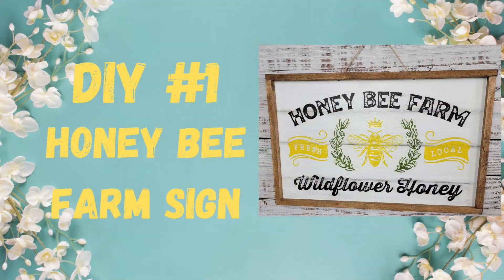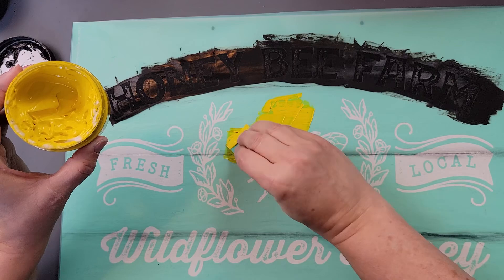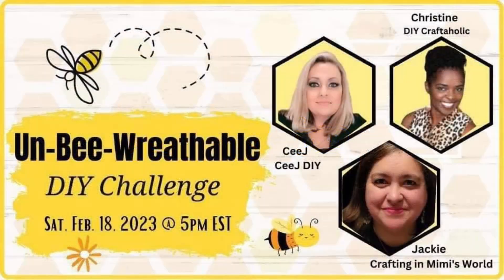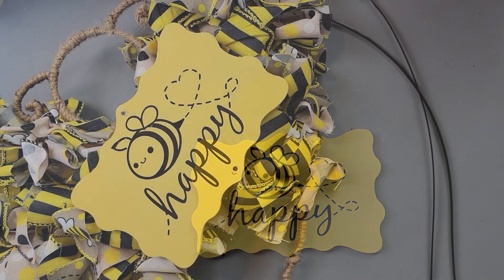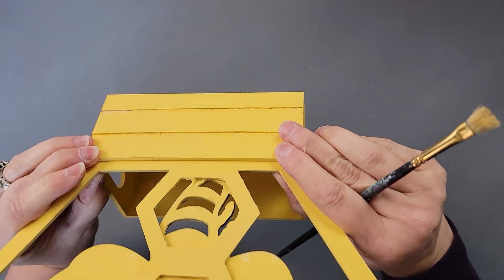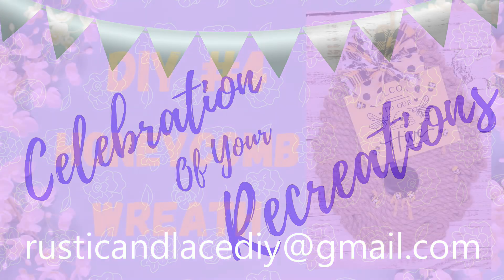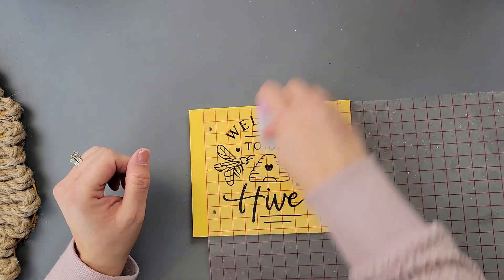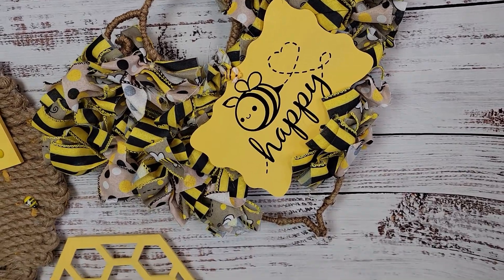***MUST SEE*** BEE THEMED DIY'S/UN-BEE-WREATHABLE CHALLENGE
Hello Friends!
Today I have 4 Bee themed diy’s. This video is part of the Un-bee-Wreathable collaboration that is hosted by Jackie @Crafting in Mimi’s World, Cee @Ceej DIY and Christine @DIY Craftaholic
Brenda

Mail:
Brenda Gesner

DIY #1
DOLLAR TREE: Signs
WALMART: Waverly Chalk Paint in the color: White & Antique Wax
HOBBY LOBBY: Square Wood Dowels
CHALK COUTURE: Honey Bee Farm Transfer, Bumble Bee, Pesto & Black Velvet Chalk Pastes

DIY #2
DOLLAR TREE: Bee Wreath Form, Wood Plaque,
WALMART: Waverly Chalk Paint in the colors: Maize, Twine

DIY #3
DOLLAR TREE: Hexagon Sign, Crate, Floral Foam, Wildflowers, Ribbon
WALMART: Waverly Chalk Paint in the color: Maize, Ink & White. Boxwood Greenery

DIY #4
DOLLAR TREE: Honeycomb Wreath Form, Wood Shelf, Bee’s
WALMART: Waverly Chalk Paint in the color: Maize. Jute Cord